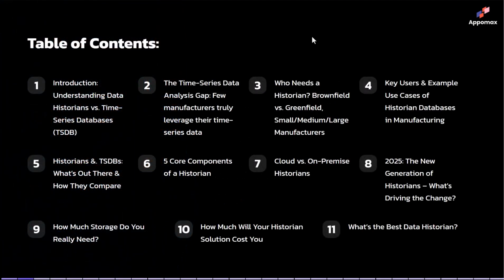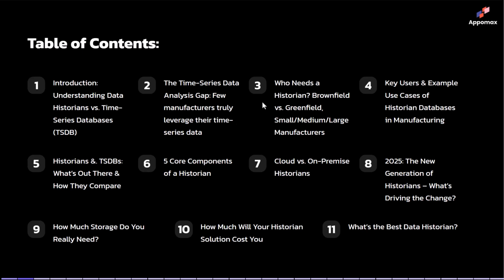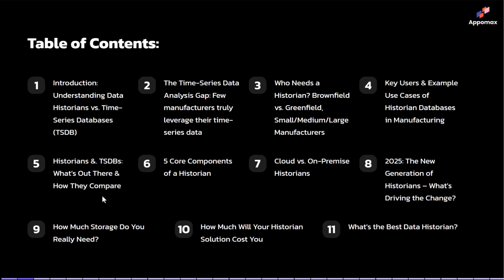01 Guide to Data Historian, Time Series Analysis, and Beyond Intro